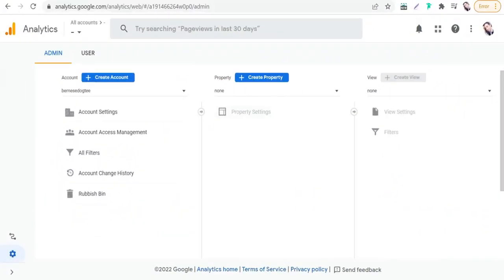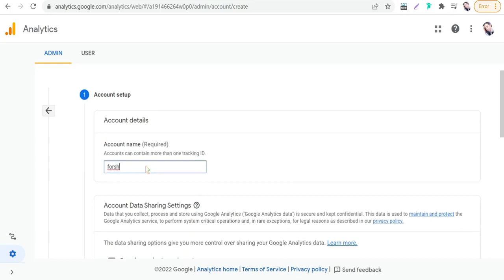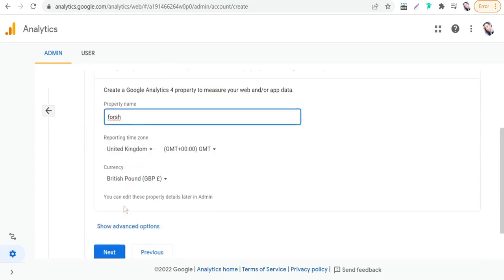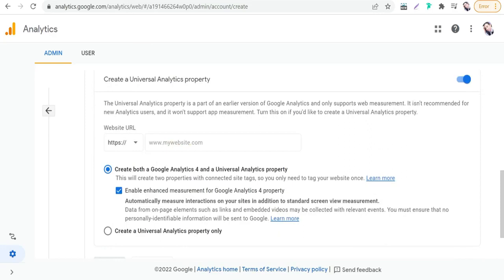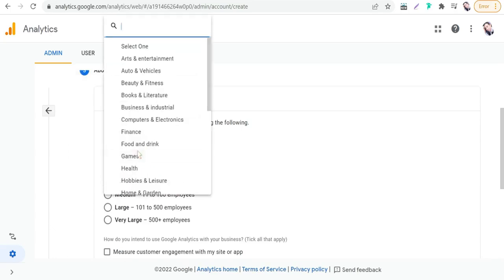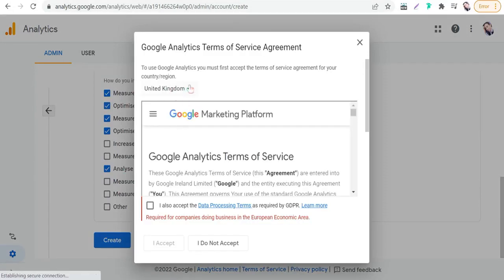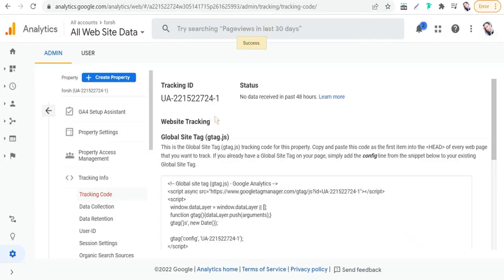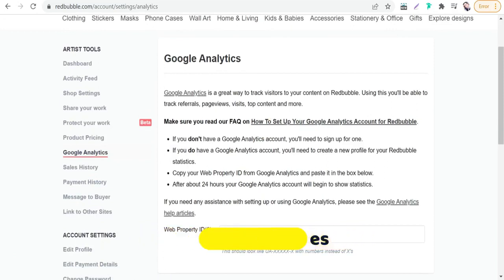Redbubble: Google Analytics Redbubble |Redbubble Tutorial for Beginners2022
. In this video, you will know how to set up google analytics on Redbubble step by step, in this Redbubble tutorial, you can link your Redbubble google analytics in  2022, so this video for beginners on Redbubble to find google analytics tracking code to link their Redbubble stores. and Redbubble google analytics tutorial is very easy and simple .so enjoy.

👉Top Redbubble tips and tricks
👉How to make designs that sell without photoshop